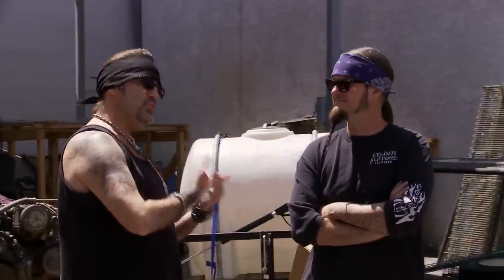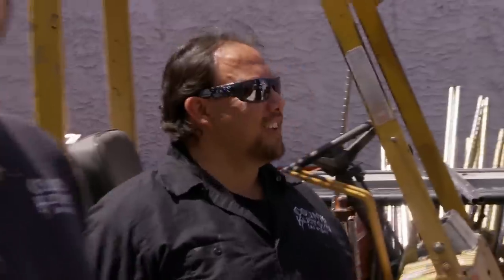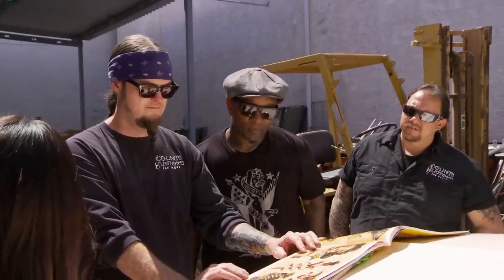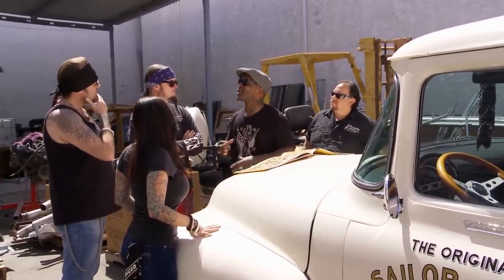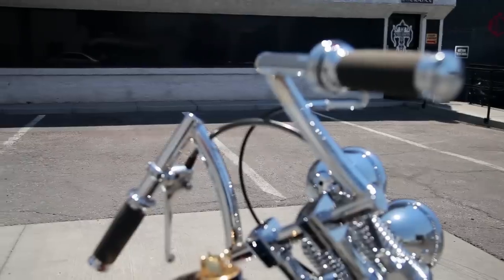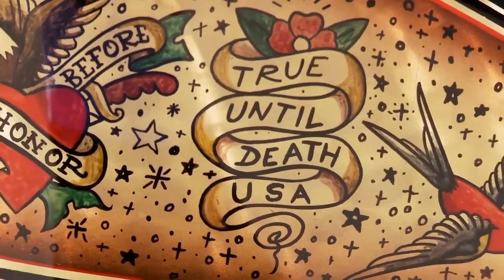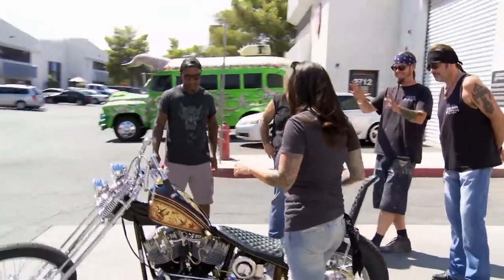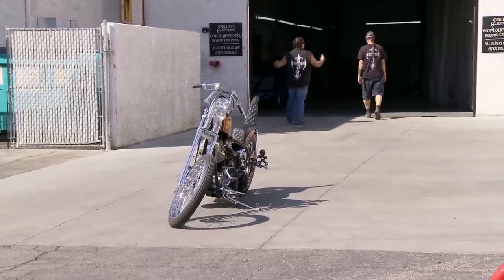Counting Cars: Customizing a Sailor Jerry Chopper for Charity (Season 6) | History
Watch all new episodes of Counting Cars returning soon, and stay up to date on all of your favorite History Channel shows

Danny and the crew go all out on a loud, nasty, and ridged custom bike inspired by legendary tattoo artist Norman “Sailor Jerry” Collins, in this clip from Season 6, "Sailor's Soul."